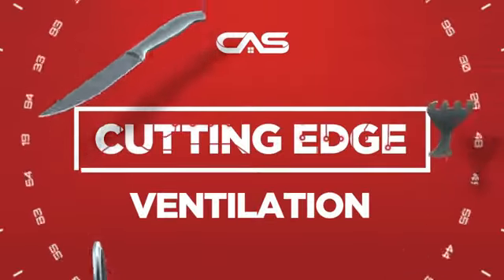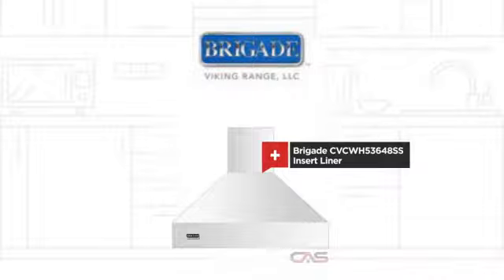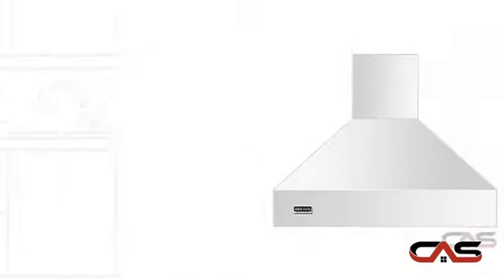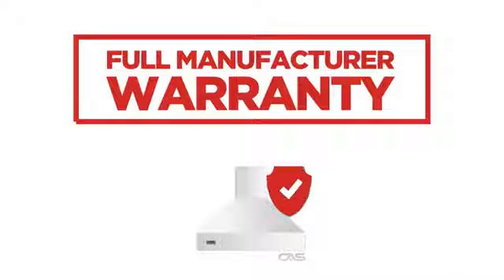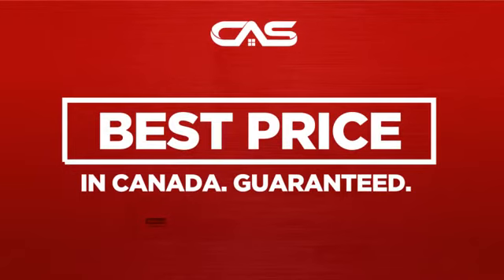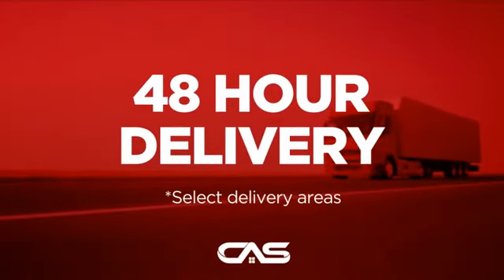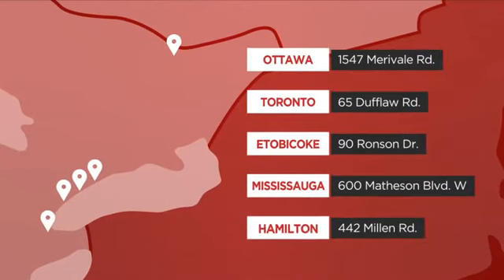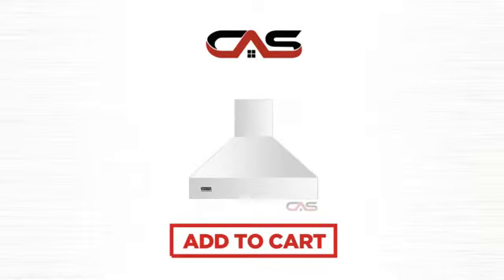Brigade CVCWH53648SS Insert Liner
Brigade CVCWH53648SS